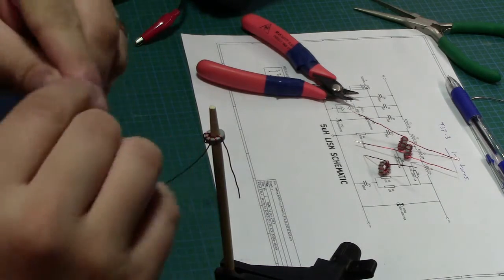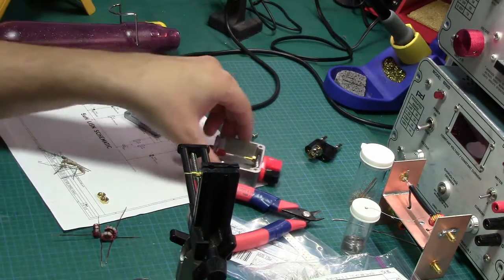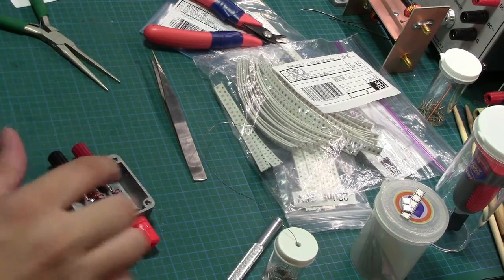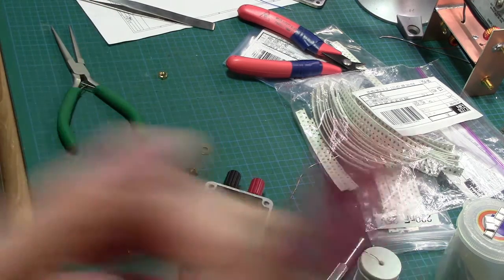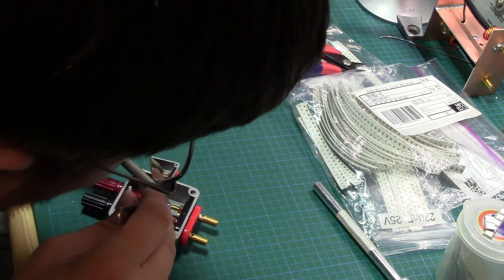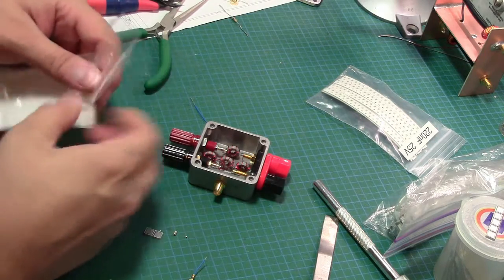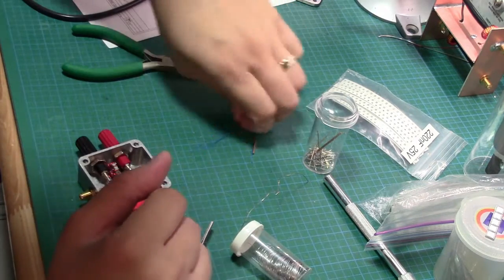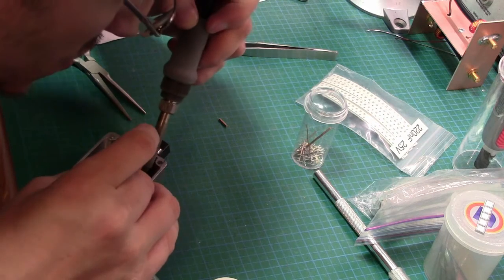LISN Box Build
In this video, a Line Impedance Stabilization Network box is built using the open source schematics available from TekBox for their TBOH01 product:

You can download the schematic, BOM and layout from their site.